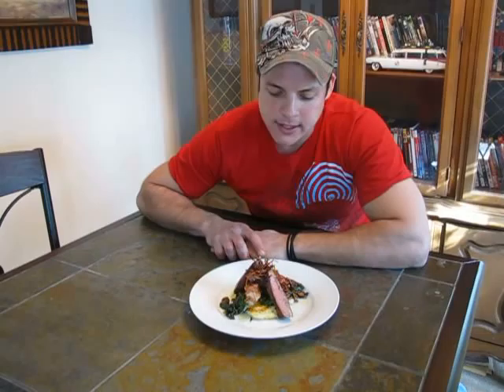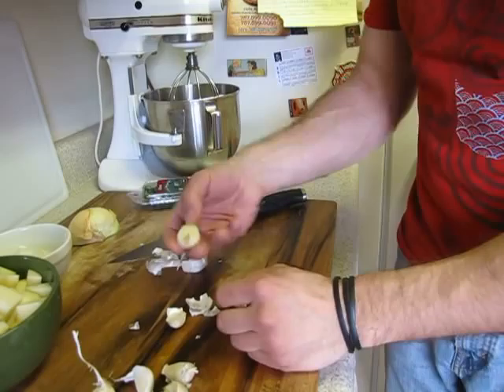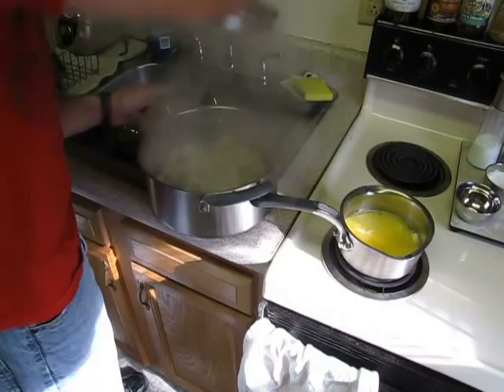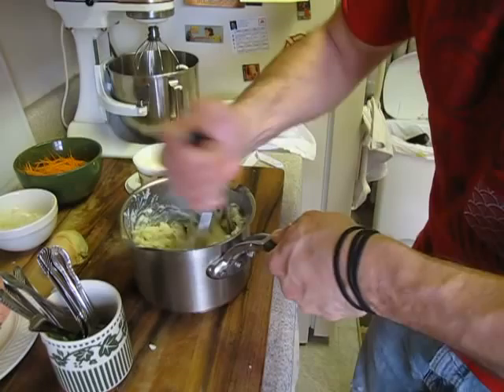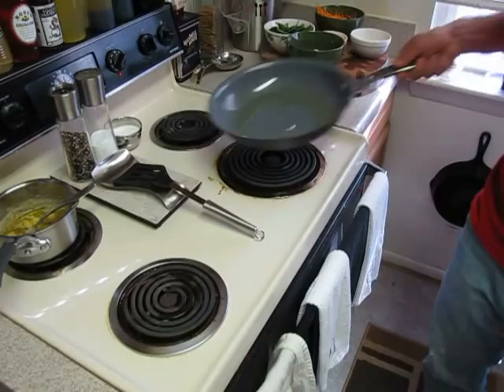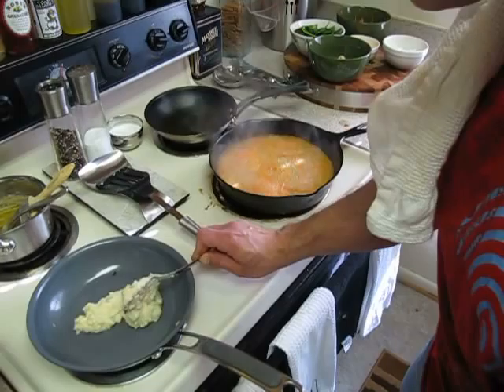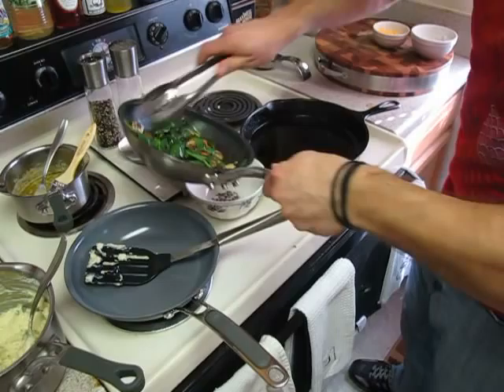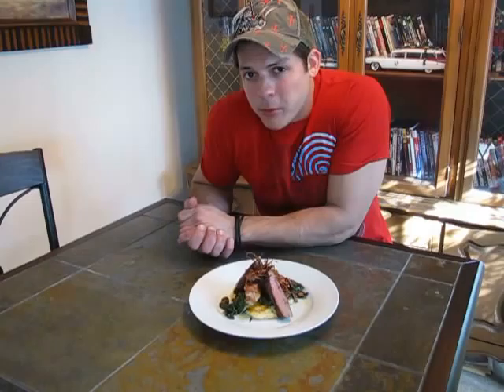Easy and Tasty Steak and Potatoes!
Are you a meat and potatoes kinda person? Well don't settle for ordinary, go big with this original recipe that is sure to knock you off your feet! Ribeye steak, mashed potato cakes, and wonderful garnish with crispy carrots, and sauteed spinach and mushrooms.